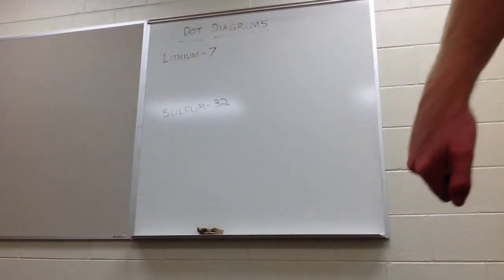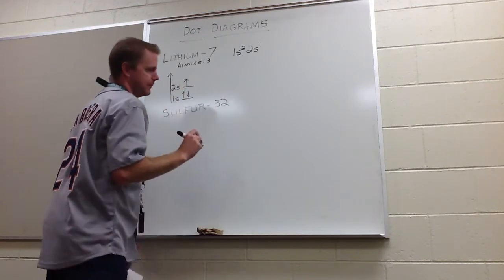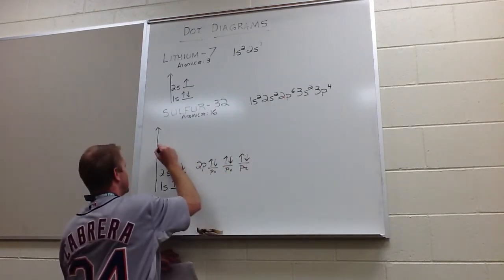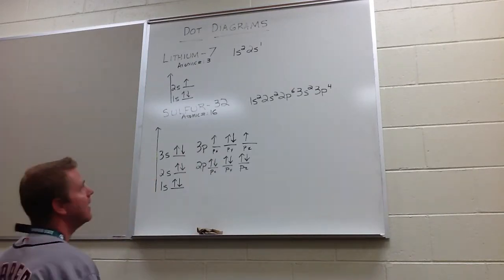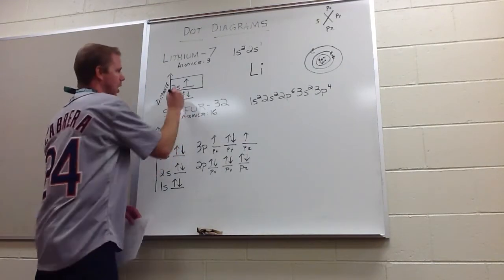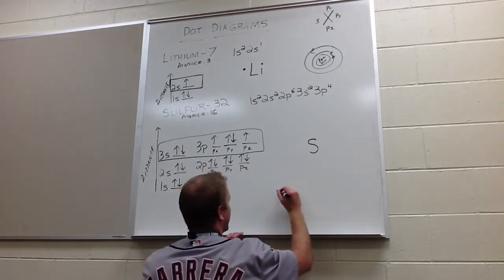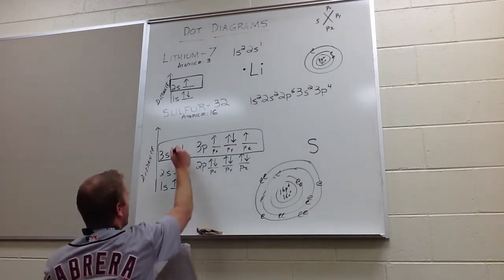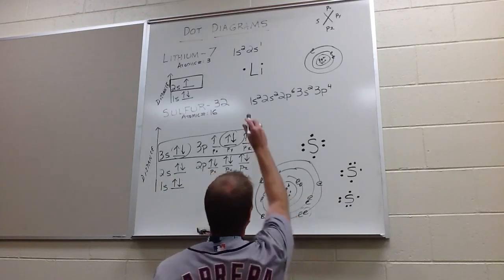Dot Diagrams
Mr Gerbe teaches Dot Diagrams